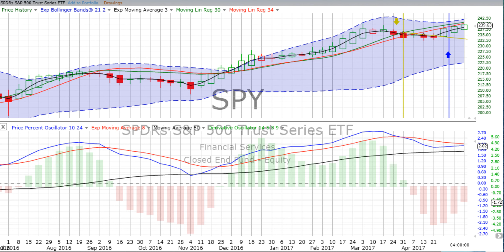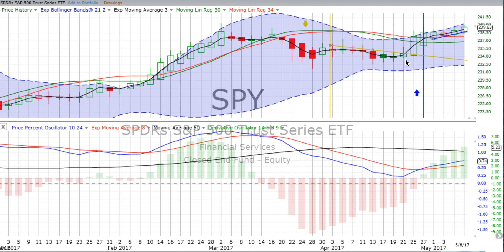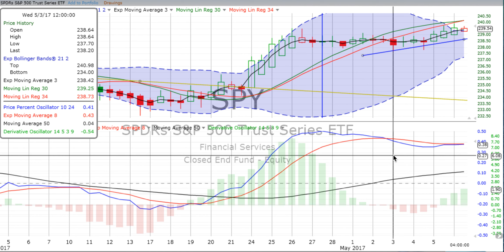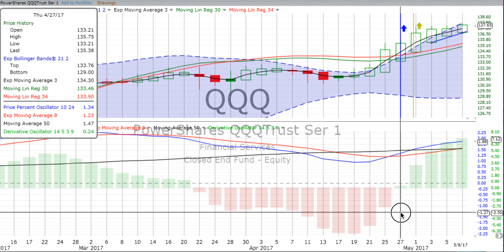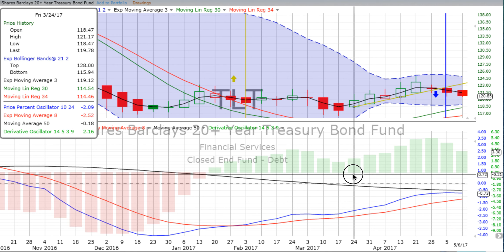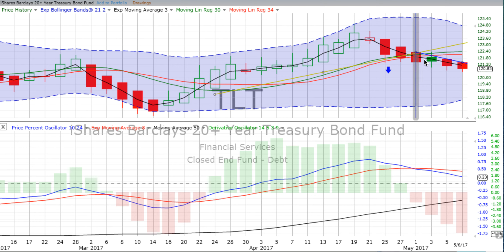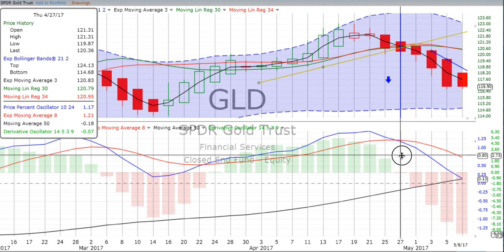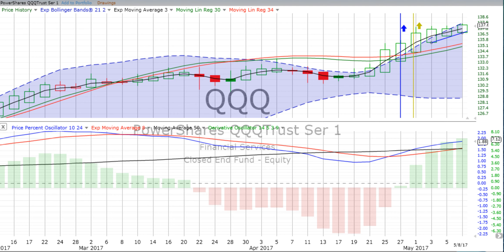Tuesday, May 9, 2017, Stock Chart Training & Trends